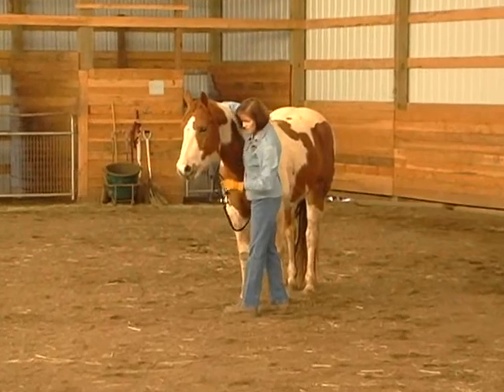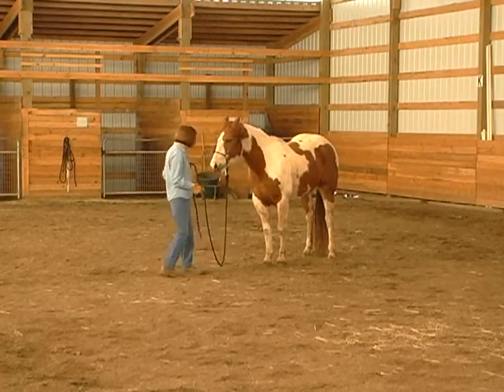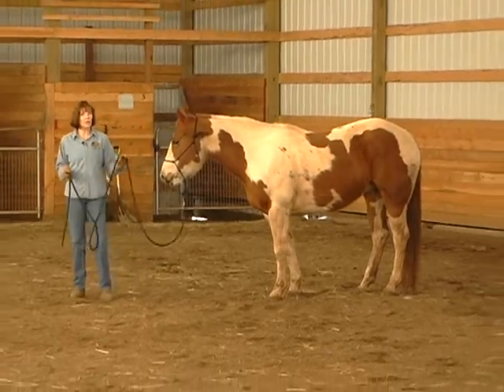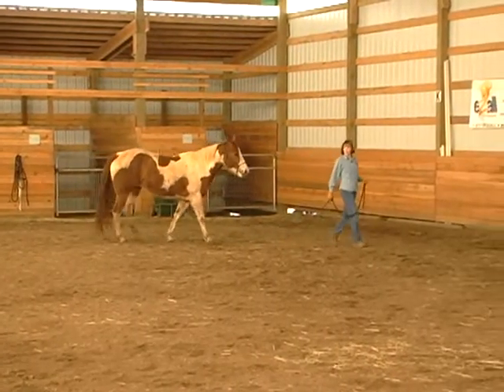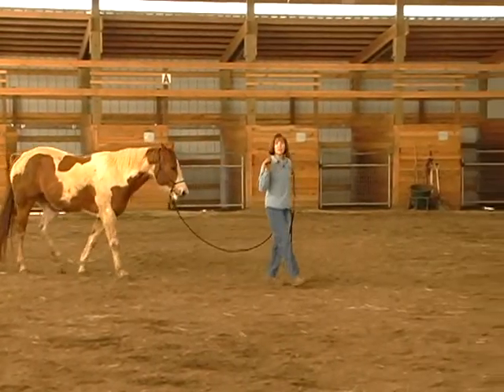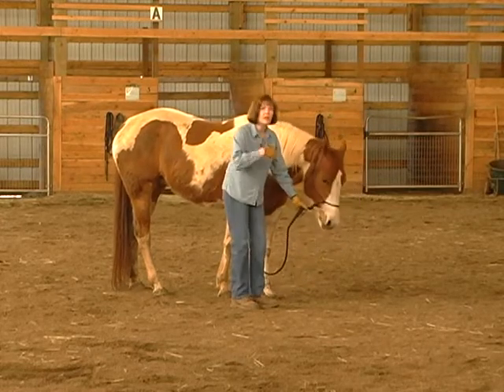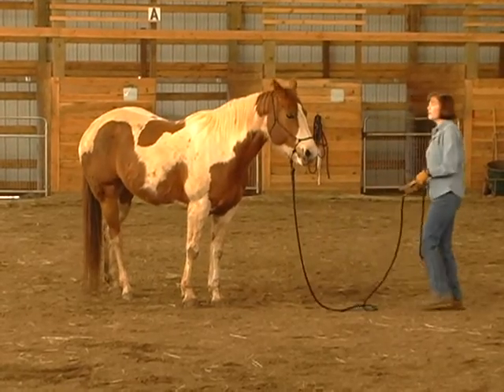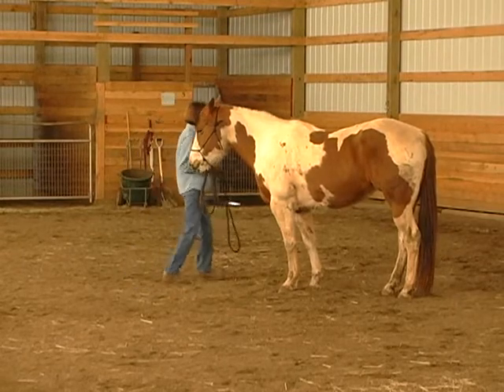Three Foundations Starting Horse Training for Under Saddle with Classy Ep. 2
Episode #2 includes the Three Foundations for Starting Horse Training Under Saddle.

Get your FREE copy of my "How To Holistic Horse Training eBook" @